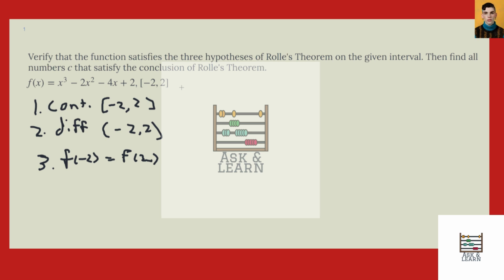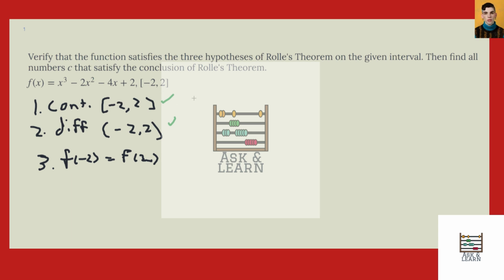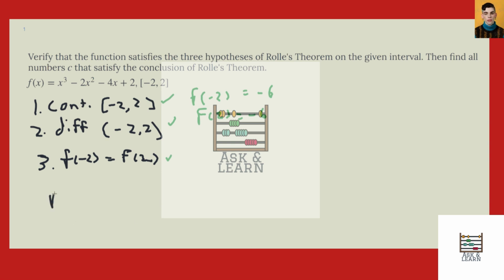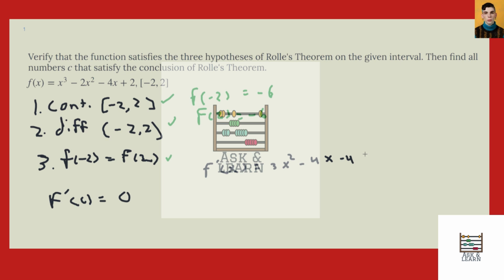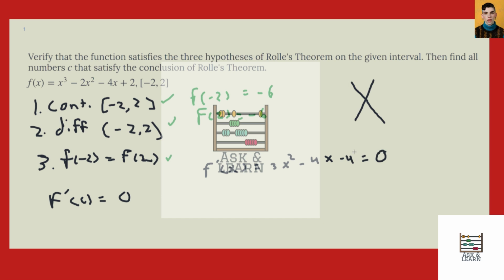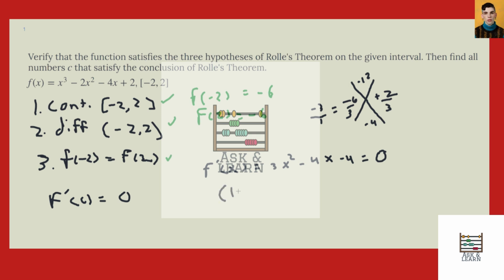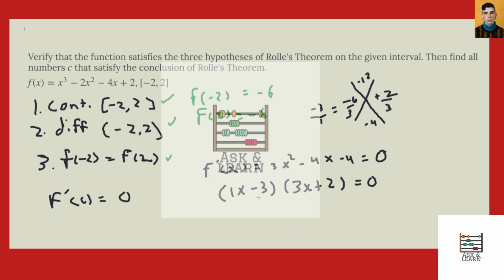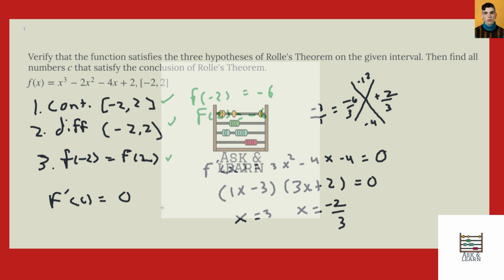[Math] Verify that the function satisfies the three hypotheses of Rolle's Theorem on the given i